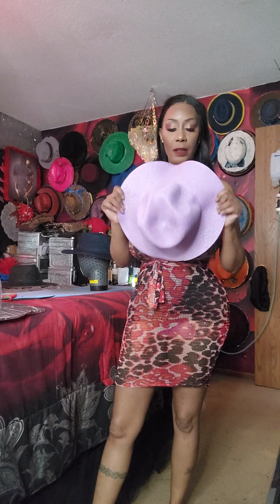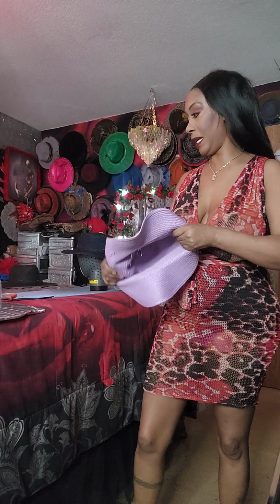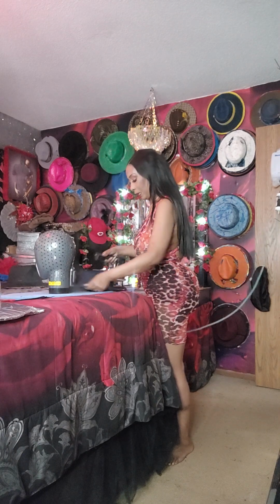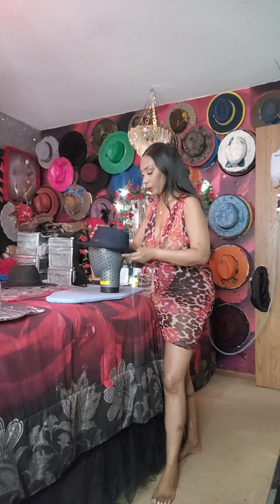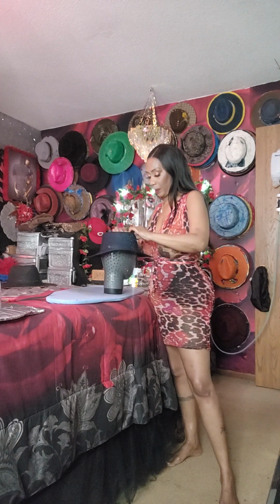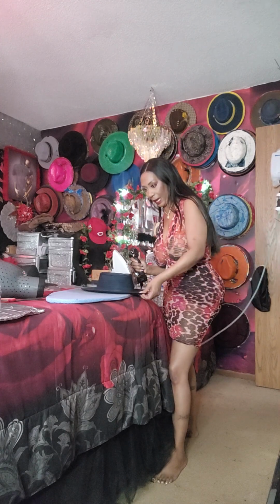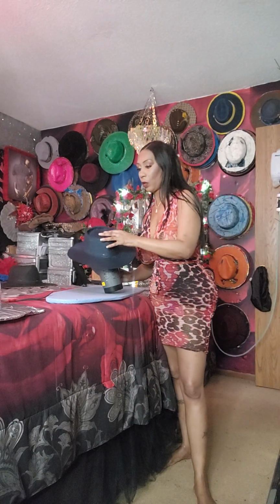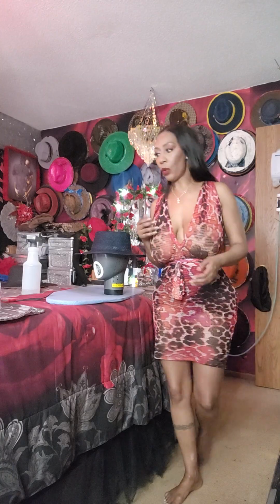Let's reshape a hat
Reshaping hats❤️❤️❤️❤️❤️